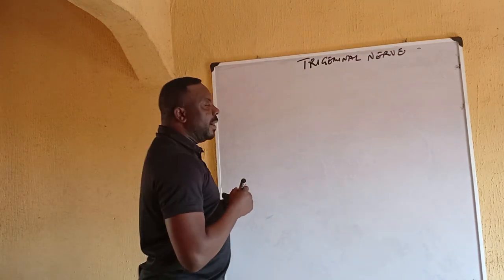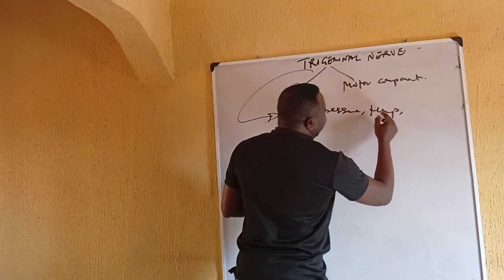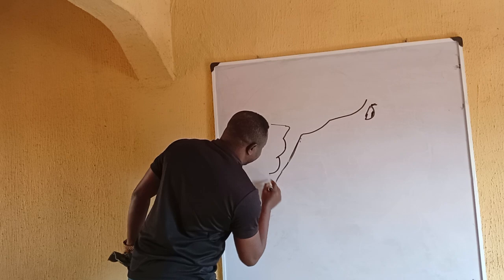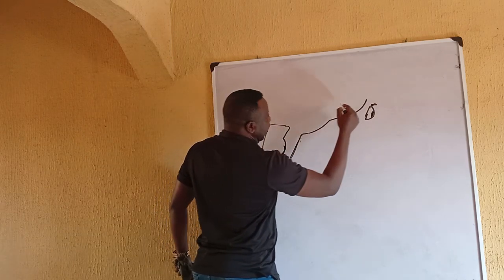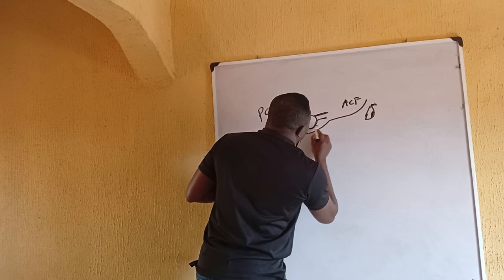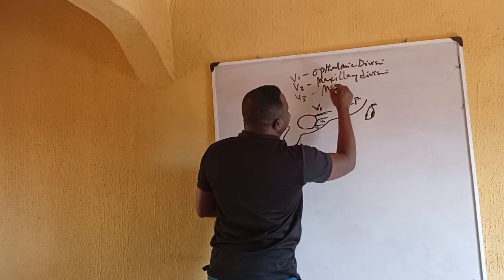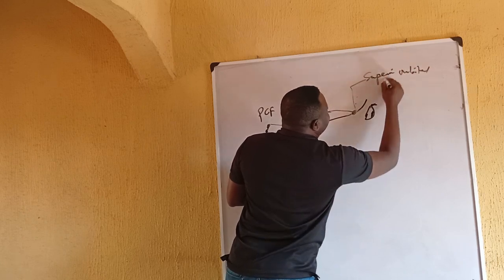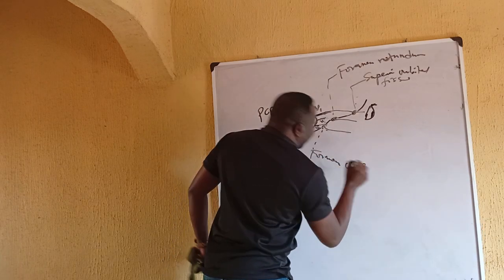Trigeminal nerve (Introduction)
The trigeminal nerve is the 5th cranial nerve trigeminal anatomyandphysiology cranialnerves @Uduaklectures